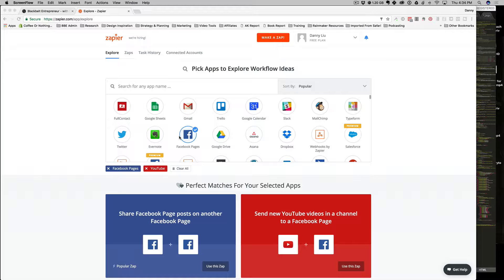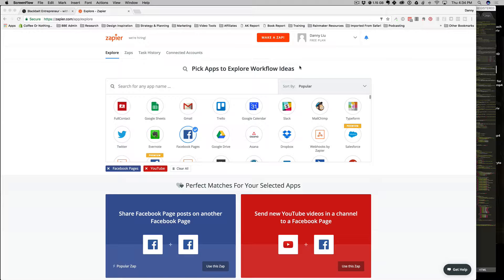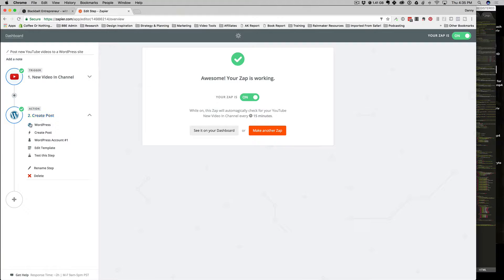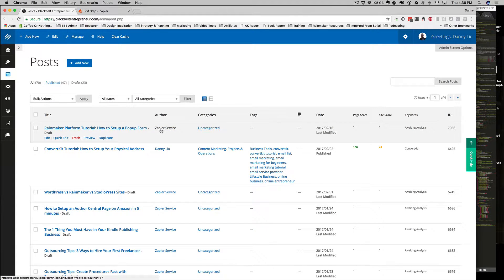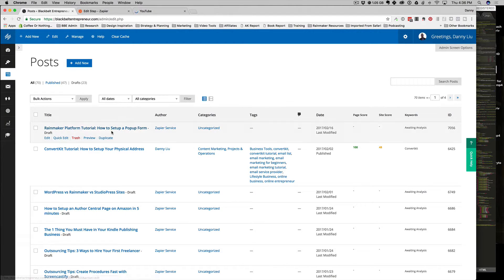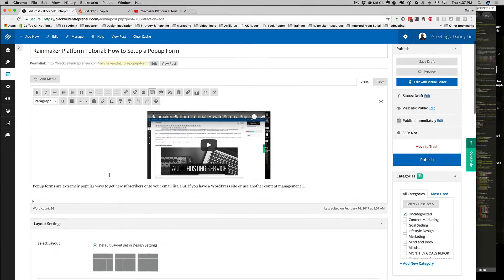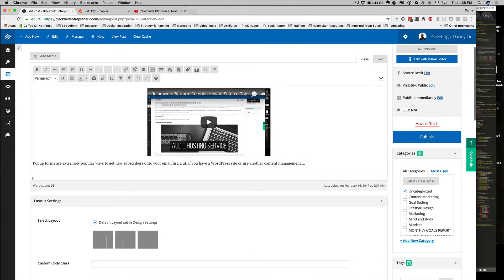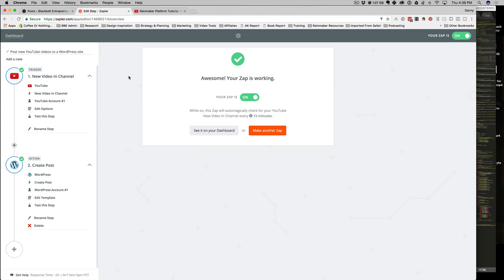Automate Your Content Creation with WordPress + Rainmaker + Zapier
Creating video, audio, and text content for your blog can seem daunting when it comes to the amount of time it takes to get everything in order before hitting publish.

Zapier takes the tedious work out of having to manually embed your YouTube videos in your WordPress or Rainmaker Platform posts by automating the entire process saving you time and keeping your content creation workflow as efficient as ever. Watch to learn how.

*** Want to Build Your Own WordPress Site FAST! ***